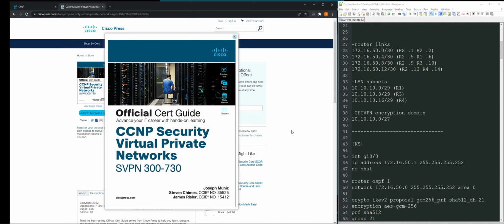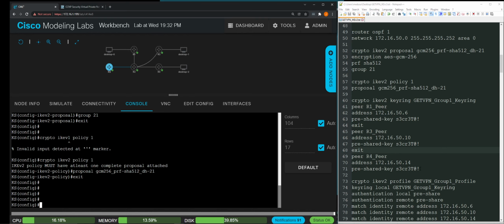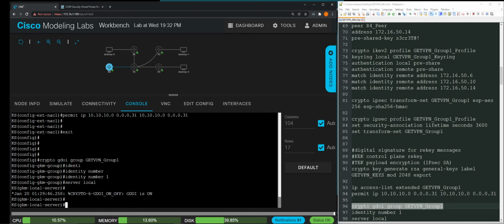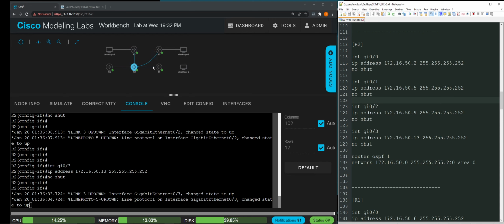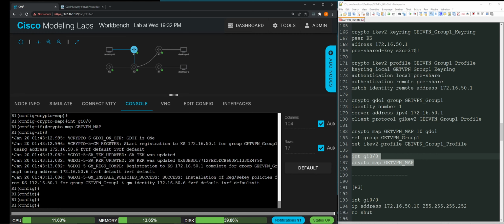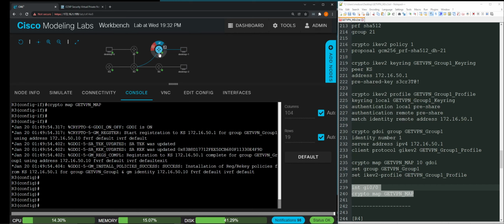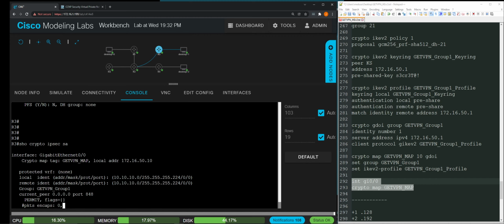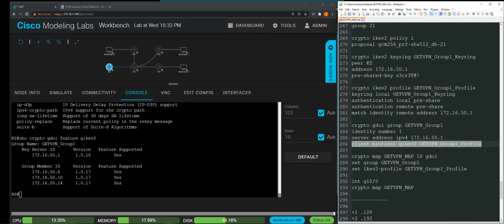GETVPN IKEv2 - Cisco CML CCNP Security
In this video I modify the example from the CCNP Security Virtual Private Networks SVPN 300-730 Official Cert Guide to use an IKEv2 implementation.